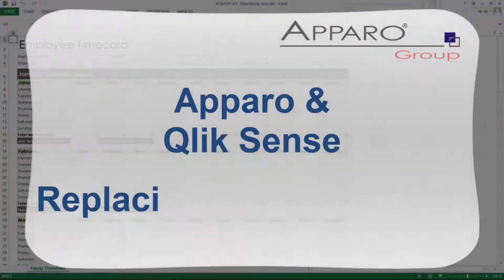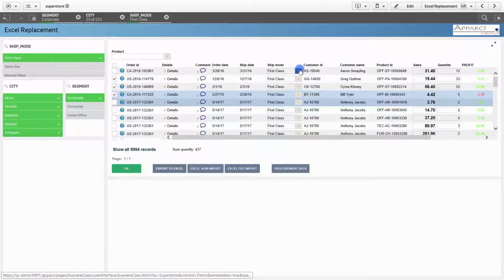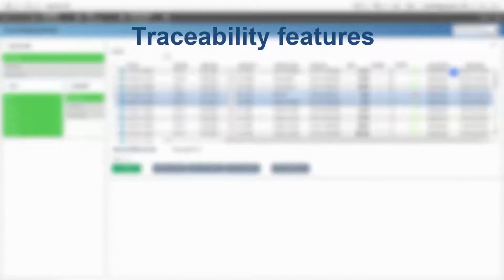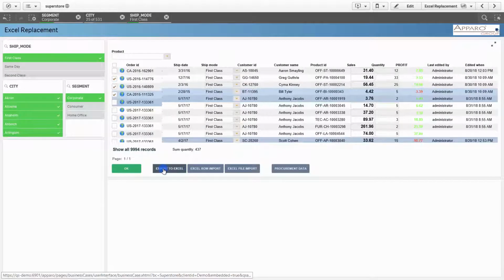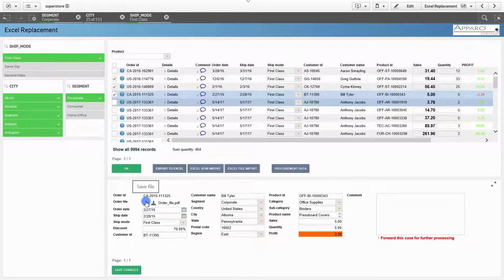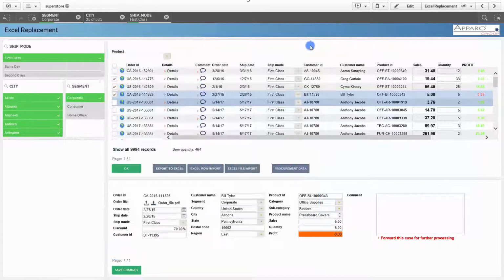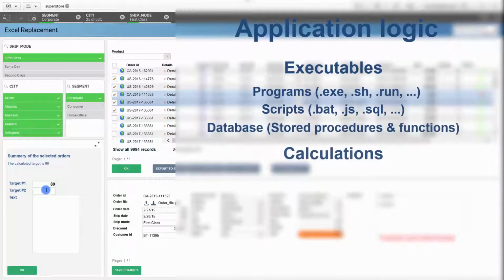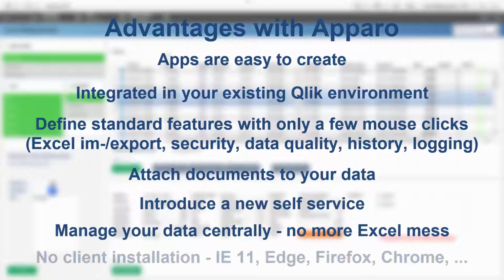Replace outdated Excel Apps with Apparo and Qlik Sense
Your department is using unmanageable complex Excel applications?
Apparo Fast Edit is your solution.
Replace these Excel applications with Apparo that is integrated in your Qlik Sense environment.

* Use the security of Qlik
* Full access to current data
* One single source of truth